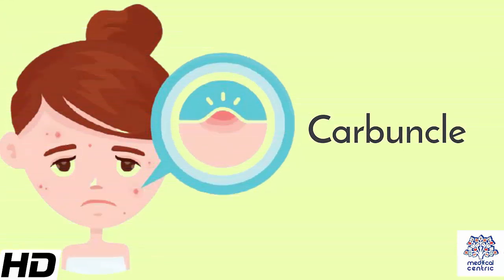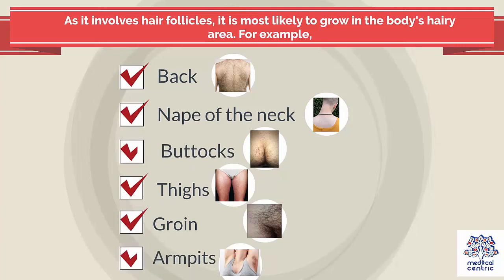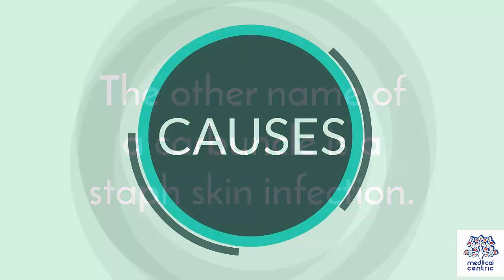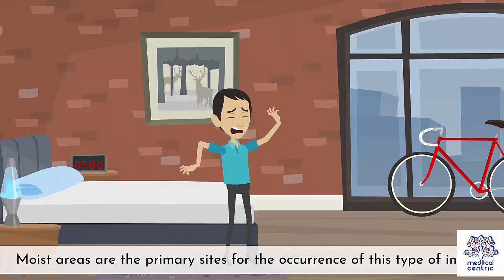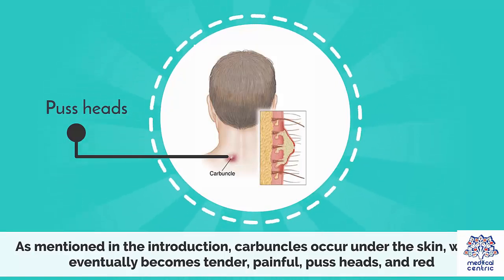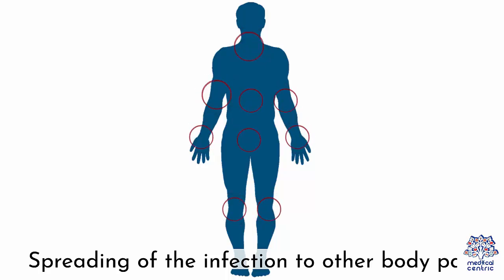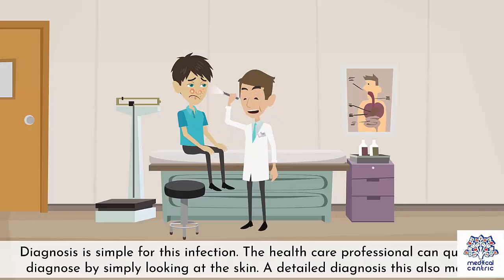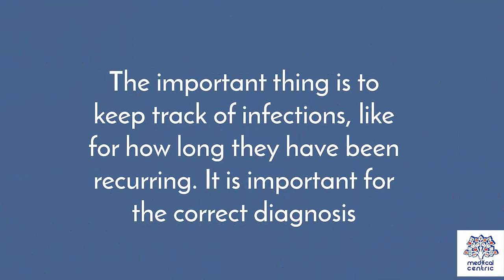Carbuncle, Causes, Signs and Symptoms, Diagnosis and Treatment.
Chapters

0:00 Introduction
1:01 Causes of Carbuncle
1:54 Signs and Symptoms of Carbuncle
3:05 Diagnosis of Carbuncle
3:44 Treatment of Carbuncle

A carbuncle is a cluster of boils caused by bacterial infection, most commonly with Staphylococcus aureus or Streptococcus pyogenes.[1] The presence of a carbuncle is a sign that the immune system is active and fighting the infection.[2] The infection is contagious and may spread to other areas of the body, or other people; those living in the same residence may develop carbuncles at the same time.[3] In the early 21st century, infection involving methicillin-resistant staphylococcus aureus (MRSA) has become more common.[4]
A carbuncle is a cluster of several boils, which is typically filled with purulent exudate (dead neutrophils, phagocytized bacteria, and other cellular components).[5] Fluid may drain freely from the carbuncle, or intervention involving an incision and drainage procedure may be needed.[4] Carbuncles may develop anywhere, but they are most common on the back and the nape of the neck.[3]

A carbuncle is palpable and can range in size to be as small as a pea or as large as a golf ball. Surface is red.[citation needed] The surrounding area is indurated. Later, skin on the centre of the carbuncle softens and peripheral satellite vesicles appear, which rupture discharging pus and give rise to cribriform appearance.[3][6] As the impending infection develops, itching may occur. There may be localized erythema, skin irritation, and the area may be painful when touched. Sometimes more severe symptoms may occur, such as fatigue, fever, chills, and general malaise as the body fights the infection.[6]
Cause

The initial cause of a carbuncle can often not be determined. Triggers that make carbuncle infections more likely include recent incidence of folliculitis; friction from clothing or shaving; having hair pulled out, such as sites where clothing or furniture grab at hairs; generally poor hygiene; poor nutrition; or weakened immunity.[citation needed] Poor health may be a predisposing factor – for example, persons with diabetes and immune system diseases are more likely to develop infections (especially bacterial infections of the leg or foot).[citation needed]
Etymology

The word is believed to have originated from the Latin: carbunculus, originally a small coal; diminutive of carbon-, carbo: charcoal or ember, but also a carbuncle stone, "precious stones of a red or fiery colour", usually garnets.[7]